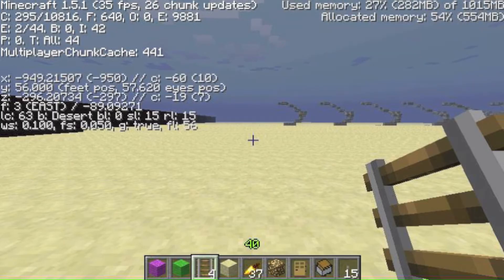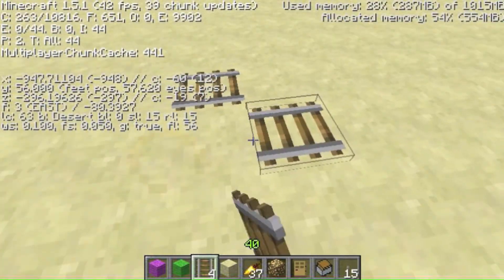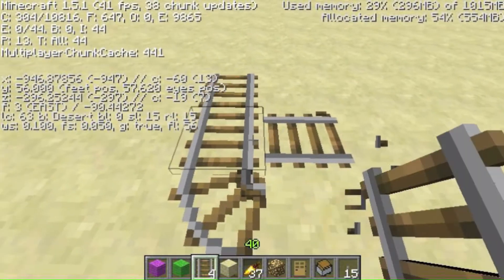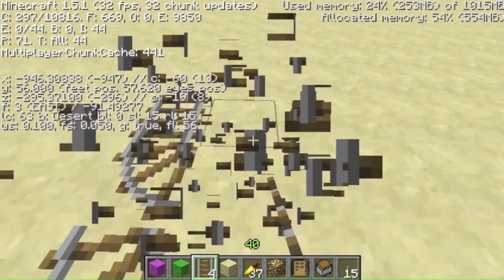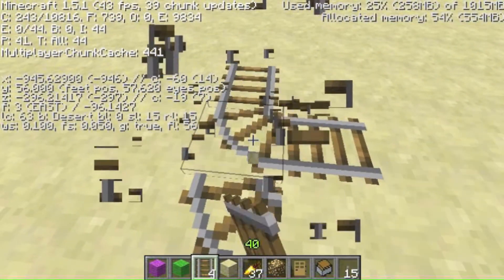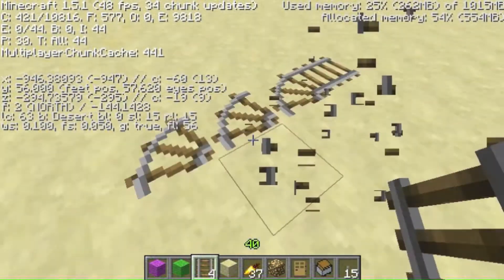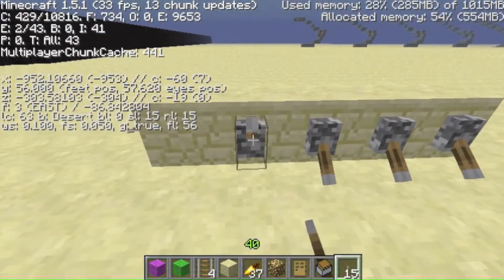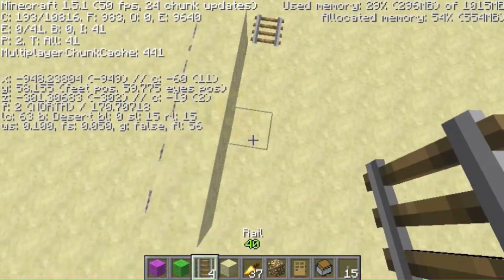Minecart Fact of the Day #08: Chaining Curved Rails.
Hey guys!

Sancarn again here bringing you another video of my minecart fact of the day series. In this series I shall give you a fact about minecarts every single day.
This series will come in 3 or 4 seasons.
Season 1 shall be about the placement of minecart rails.
Season 2 shall be about how minecarts Travel on rails
Season 3 shall be about minecarts, rails and their interaction with redstone.
And if there are any miscellaneous facts or facts I missed I shall make a final season to cover these.